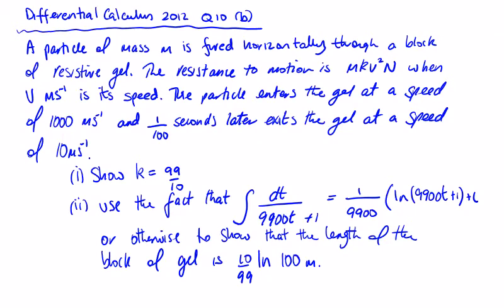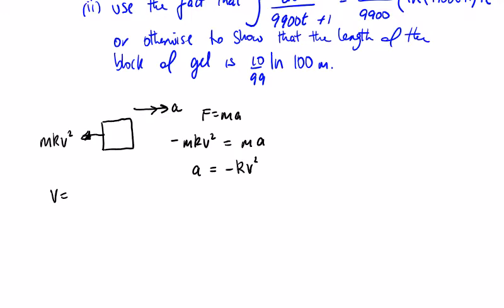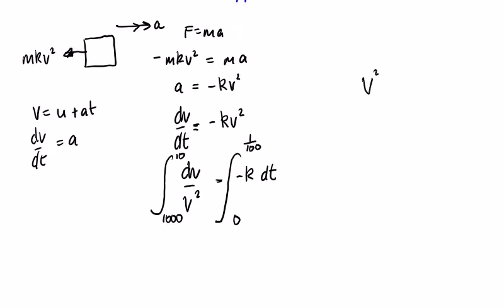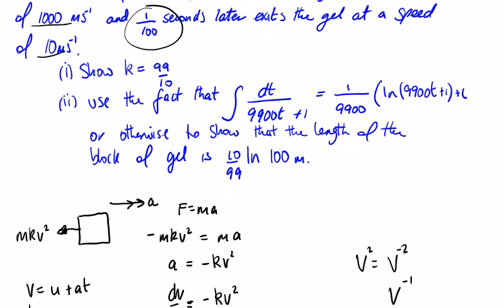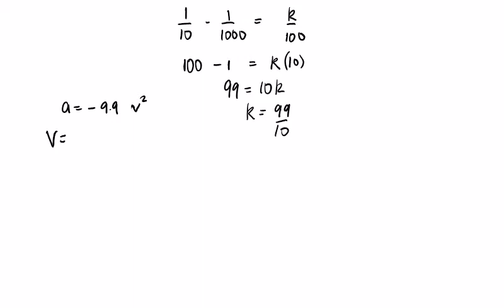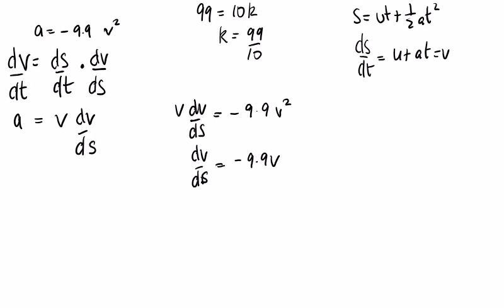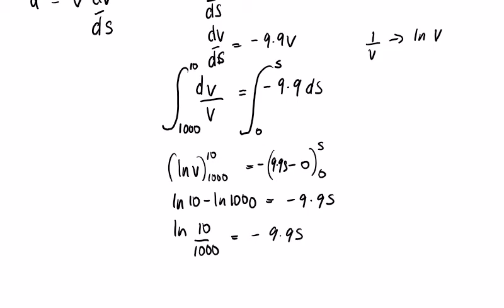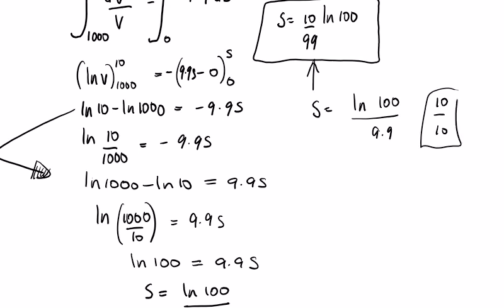Differential Calculus 2012 b